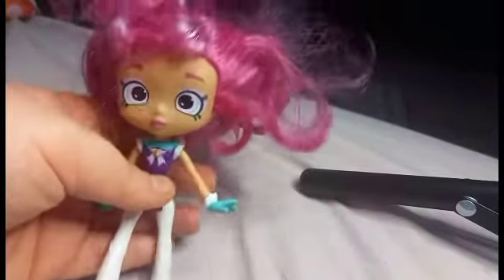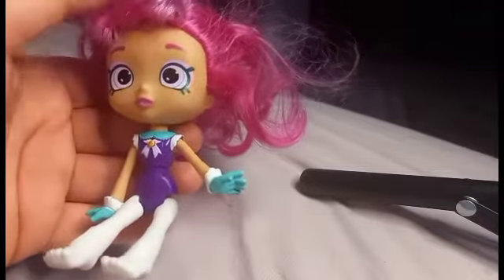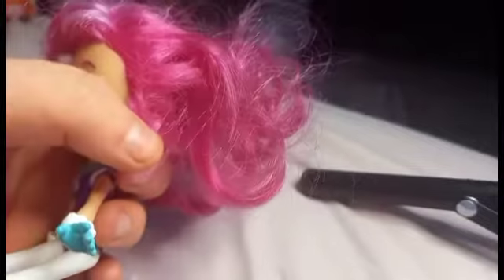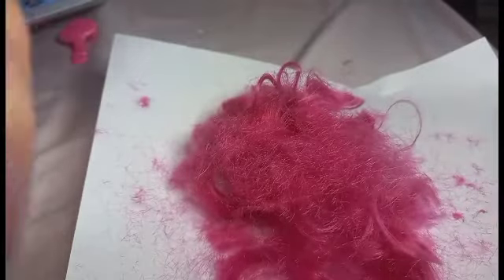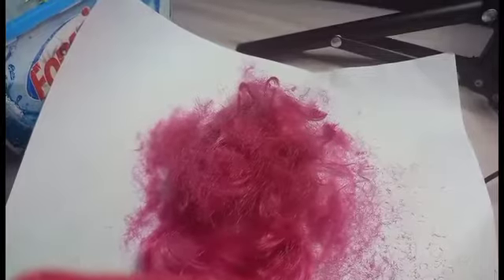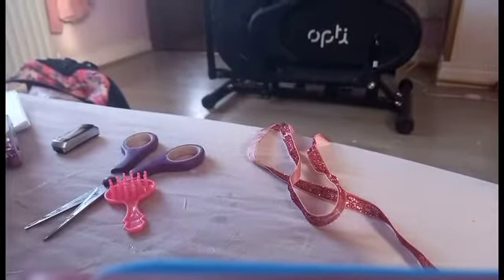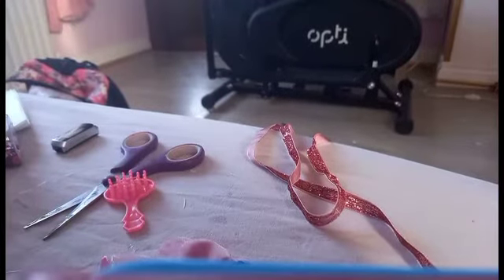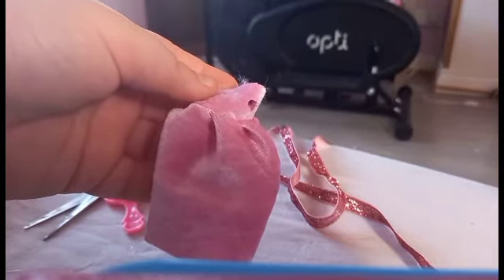Maja Szewczak colour Ep 11 🎀Chandelia🎀 Shopkins custom doll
🎀Maja Szewczak colour website🎀